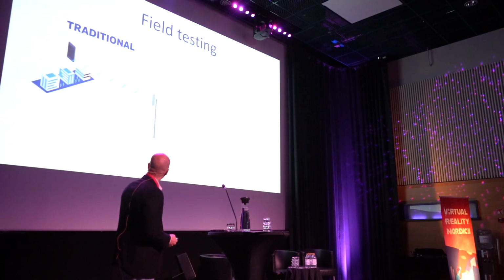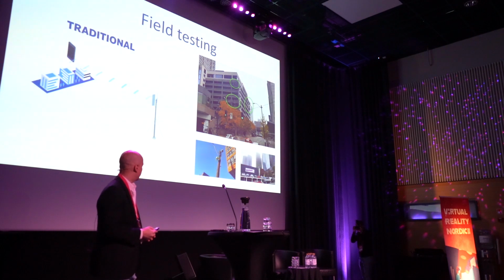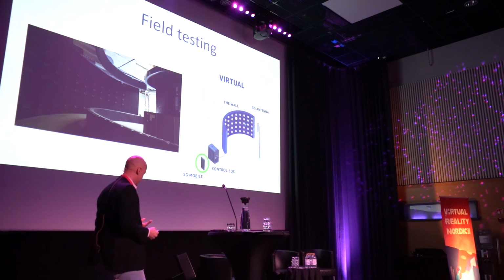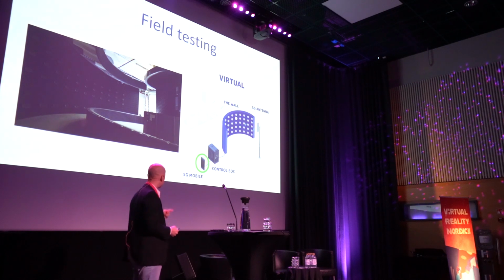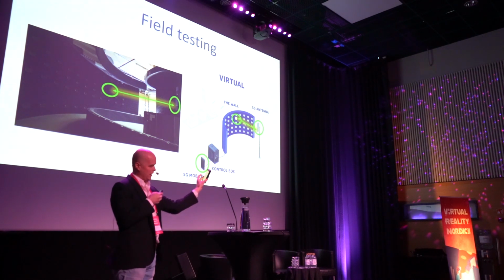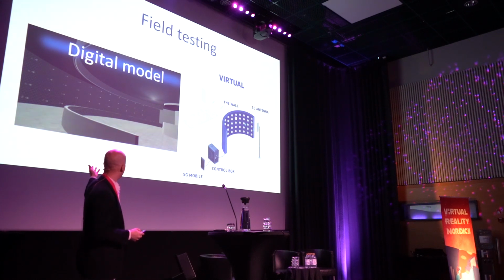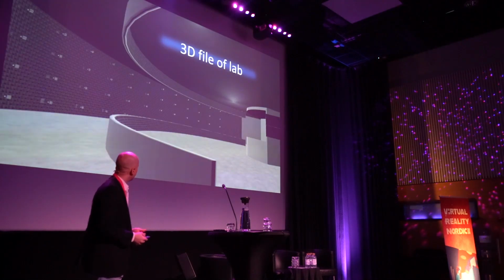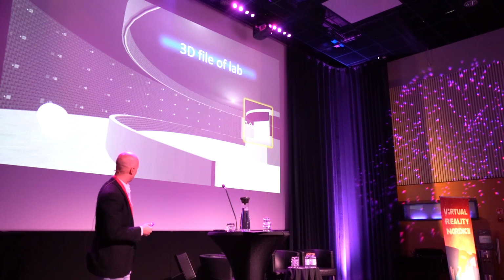VRN2020. Utilizing digital twin of a laboratory in VR - Iikka Finning, Nokia